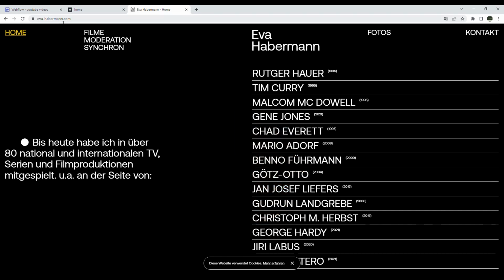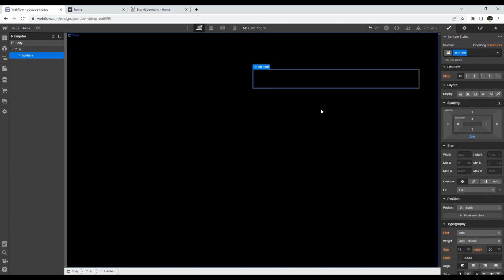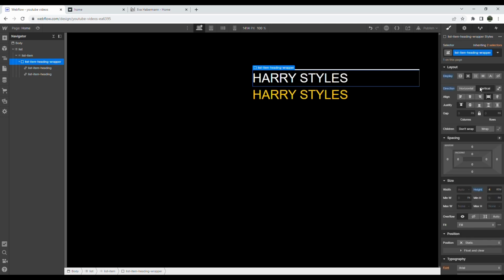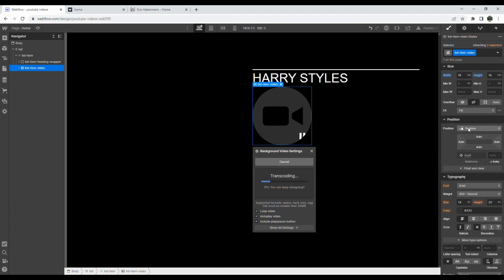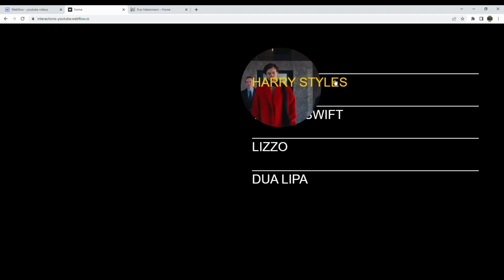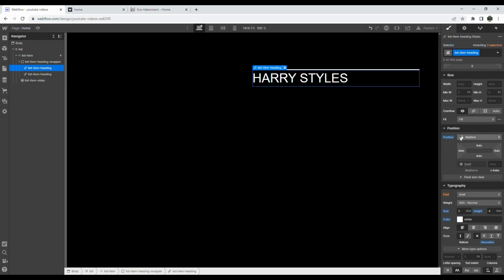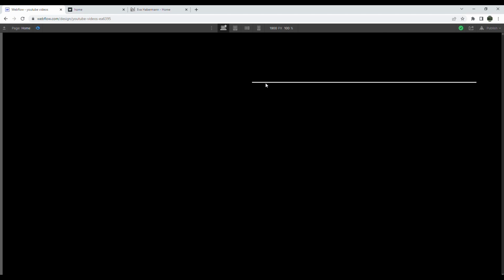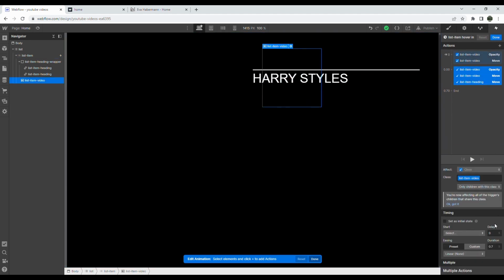Advanced link hover interaction | Interactions in Webflow #01